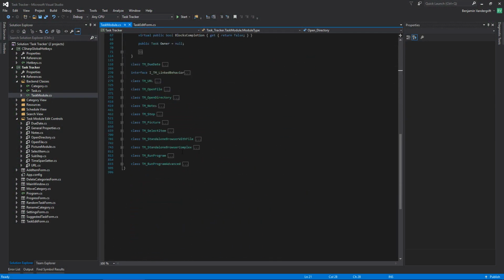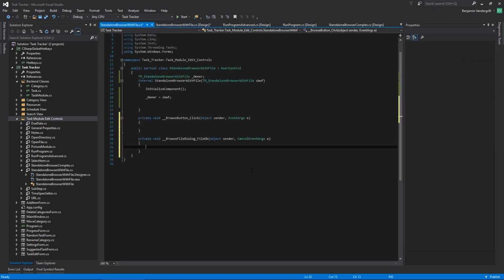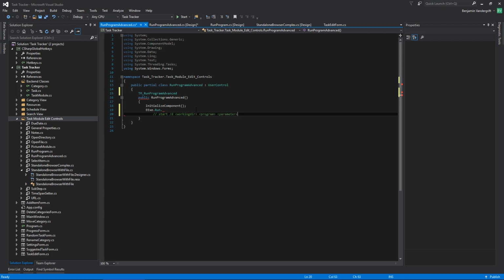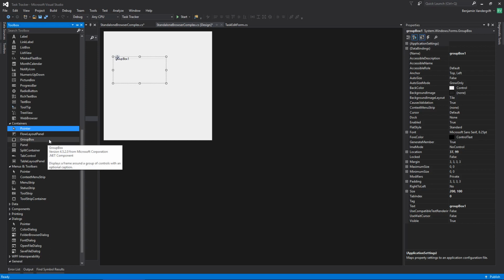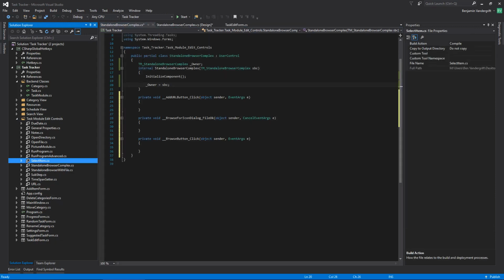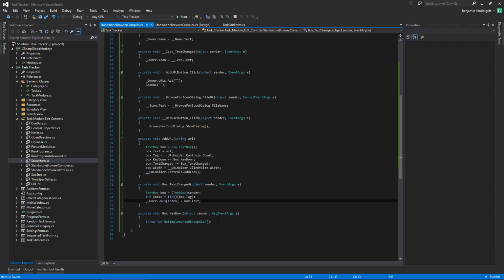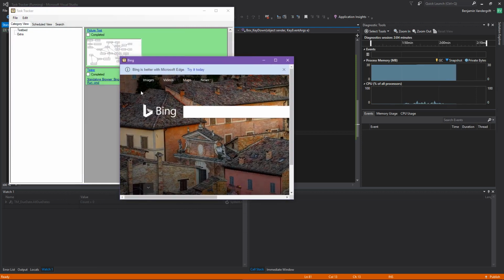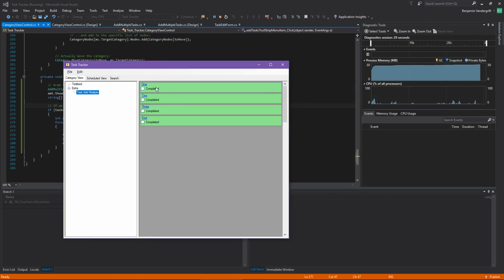Let's Program! - Task Tracker - Part 32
I finish off the program in this extra long finale episode, adding the four edit controls for the last four task modules (Standalone Browser with File, Standalone Browser Complex, Run Program, and Run Program Advanced) and add a Add Multiple Tasks option to the category context menu. And with that, we're done!